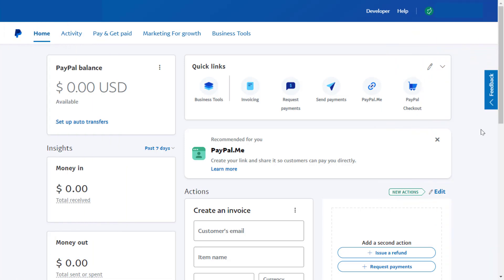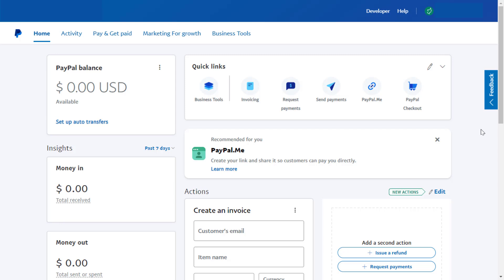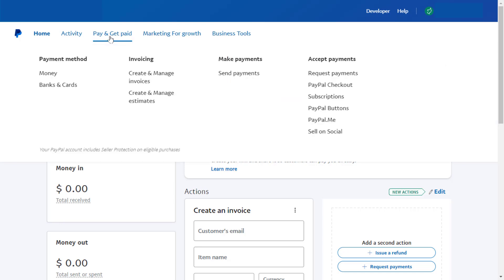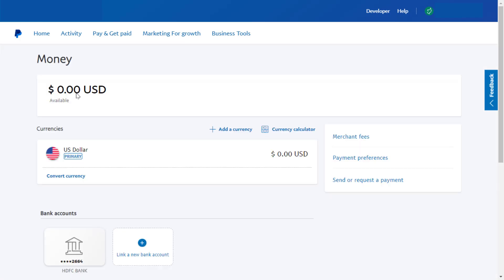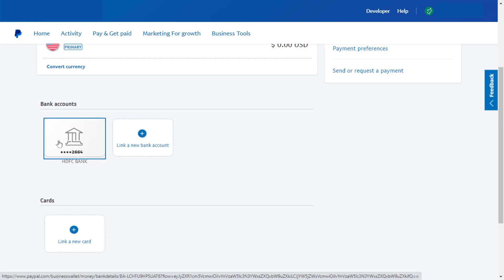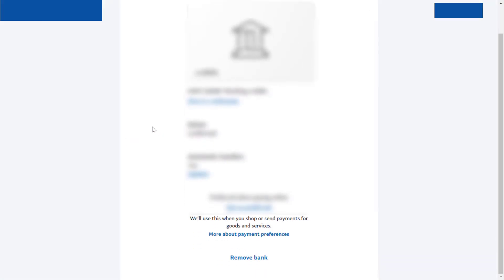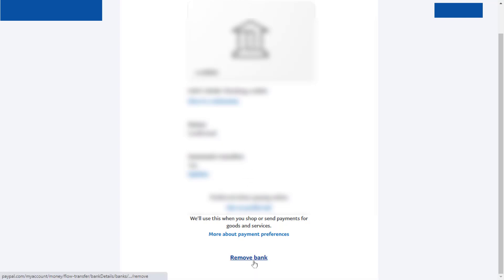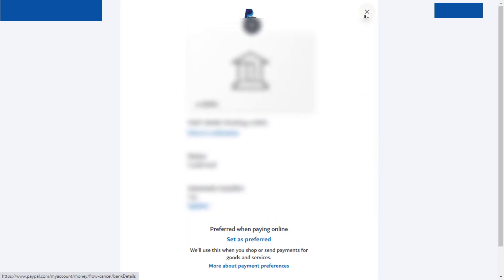How to Remove/Unlink Bank Account from PayPal | 2023